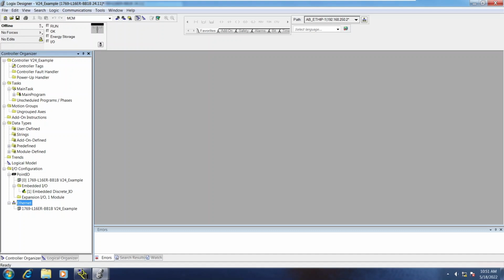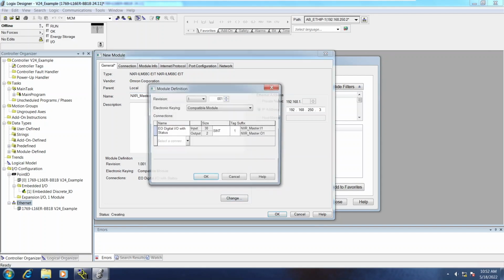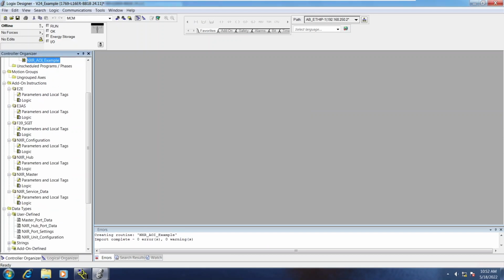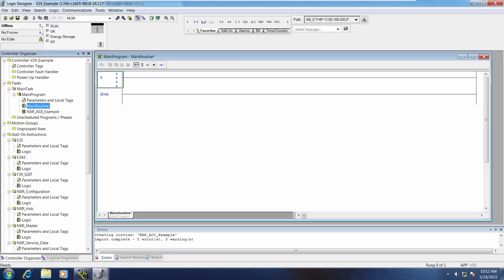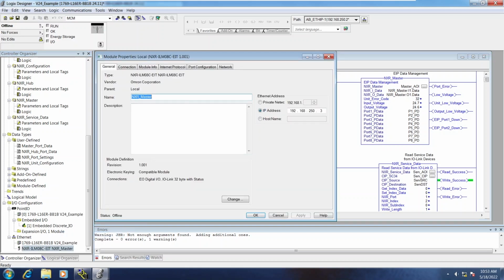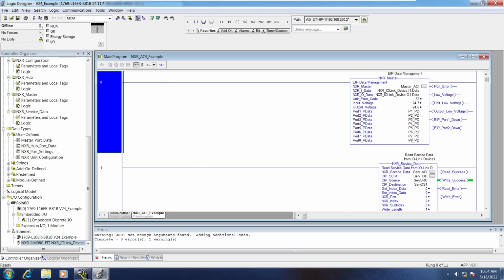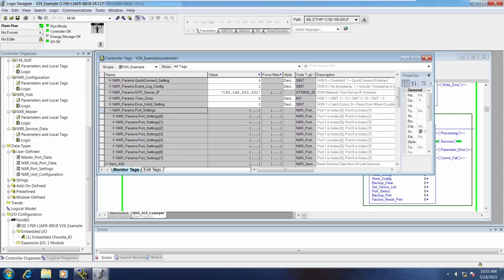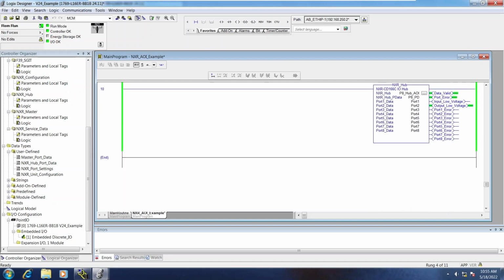How to Connect the Omron NXR IO-Link Master to a Rockwell PLC - Part 4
This is part four of four of our video tutorial series on connecting the Omron NXR EtherNetIP™ IO-Link Master to Rockwell PLCs using the AOI function blocks.

In part 4, you will see how to use the “Example Project” that’s included with the NXR AOI blocks download file available at the NXR webpage (linked above). The sample project allows for the simplest possible setup and configuration to a Rockwell PLC, reducing programming and configuration time.